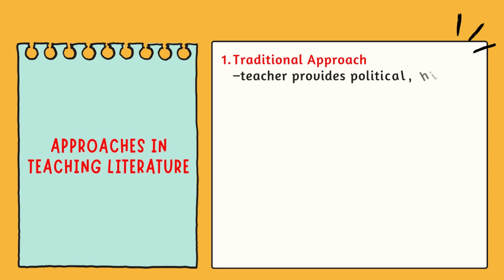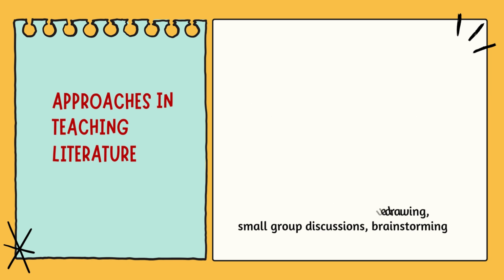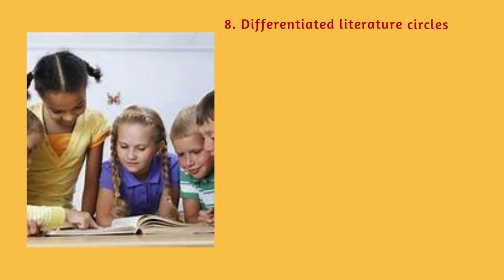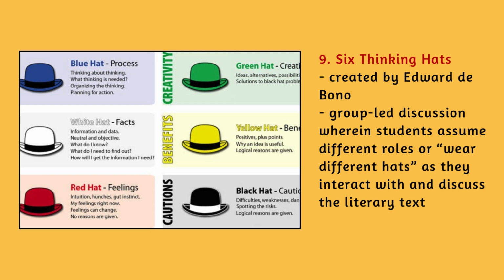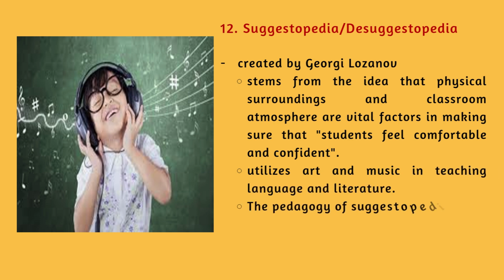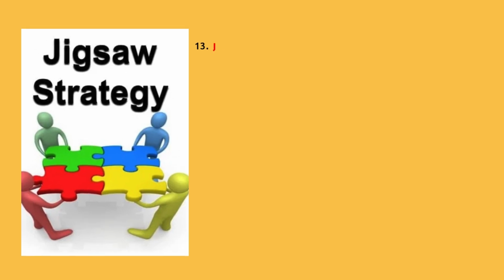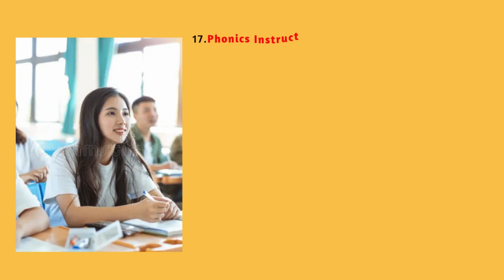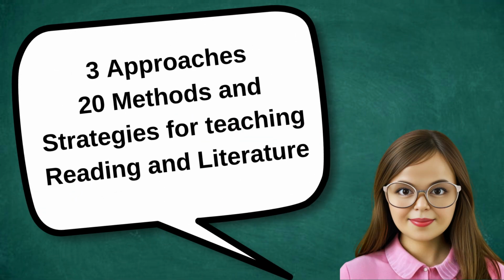20 Powerful Strategies to Teach Reading & Literature Every Teacher Must Know!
Looking for fresh and effective ways to teach reading and literature?
In this video, I share 20 powerful strategies and methods that will help you make reading more engaging, meaningful, and effective for your students.

Whether you’re a preservice teacher, an experienced educator, or preparing for teacher licensure exams, these strategies will guide you in improving reading comprehension, fostering a love for literature, and creating interactive classrooms.

What you’ll learn in this video:
✅ Practical reading strategies for elementary, high school and college learners
✅ Creative methods to teach literature in fun and meaningful ways
✅ How to make lessons engaging, interactive, and student-centered

Perfect for teachers, preservice educators, and education majors!